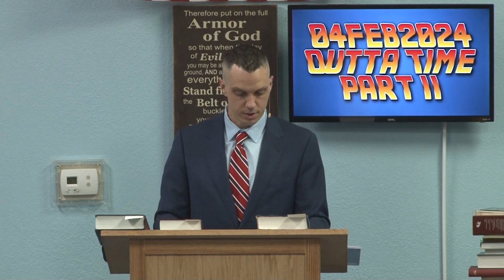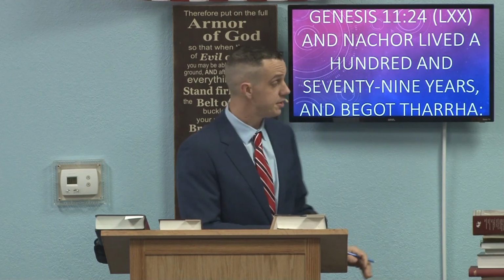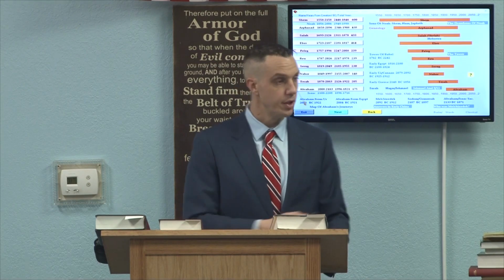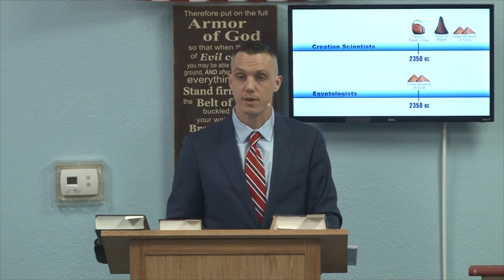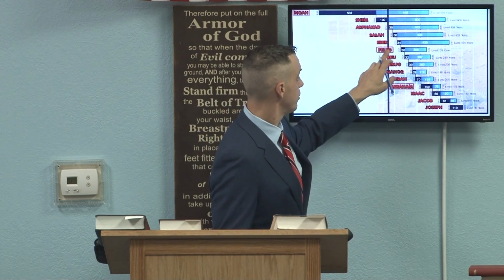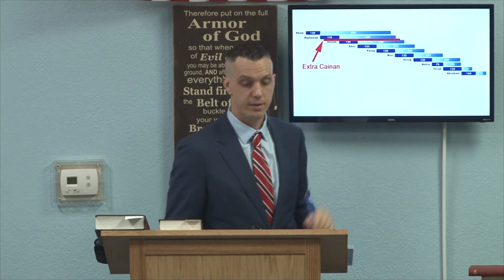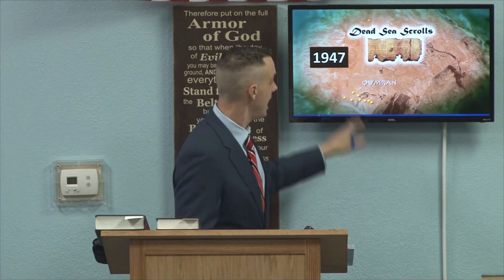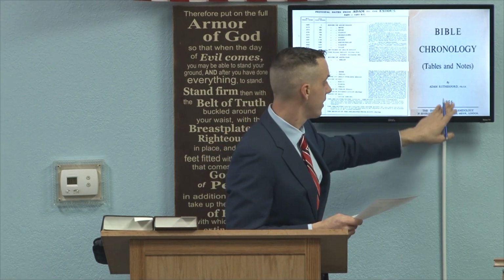04FEB2024 - Outta Time - Part II